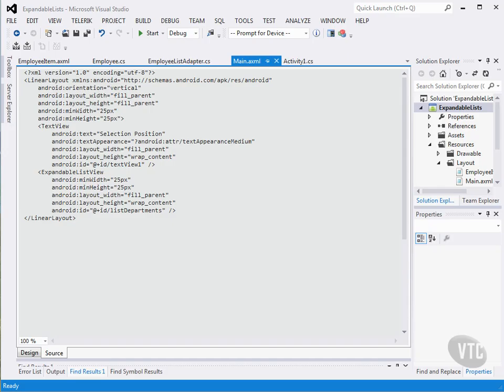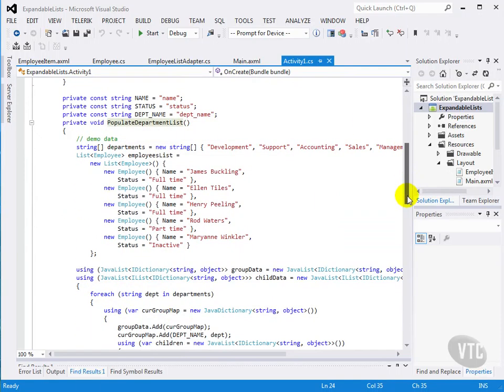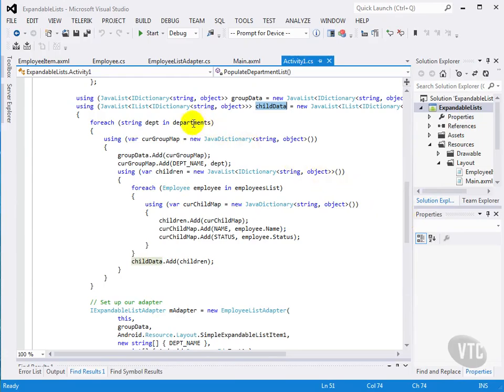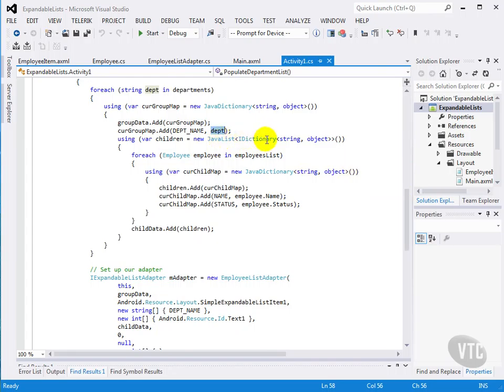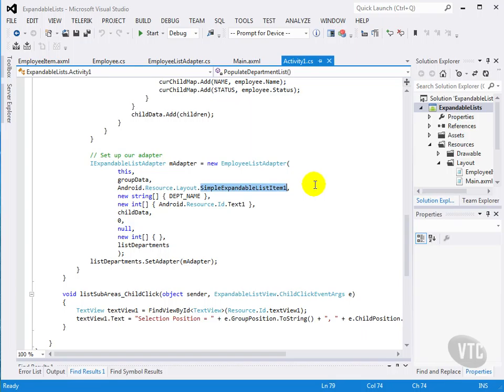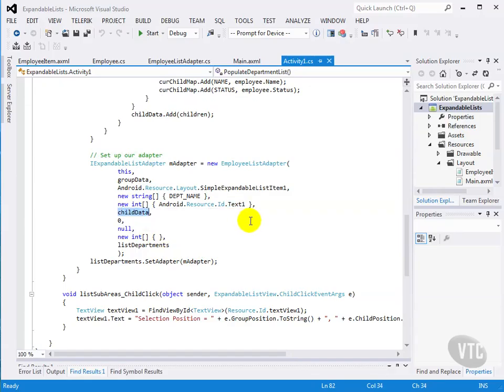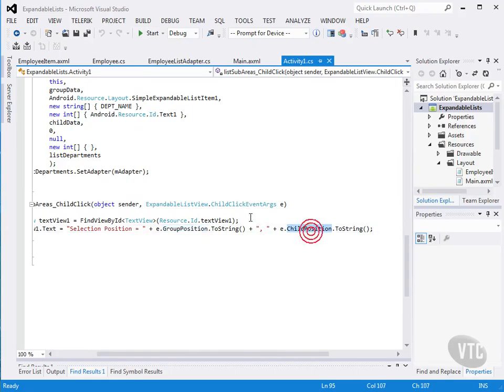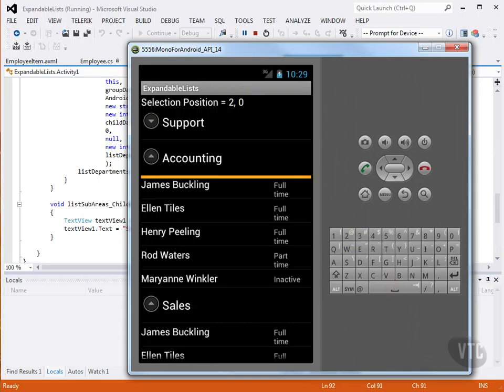28 Using Expandable List Adapters